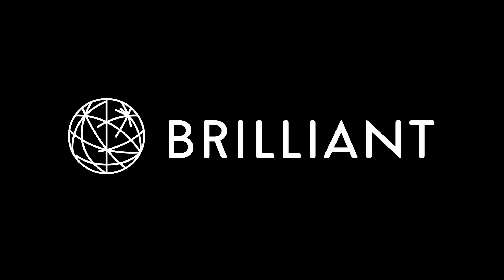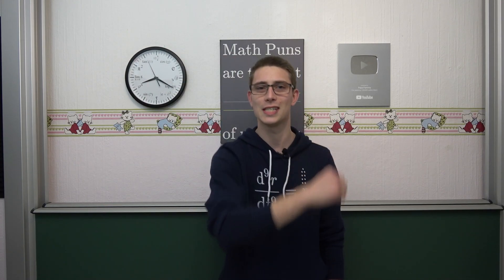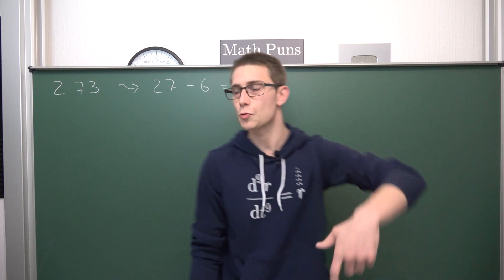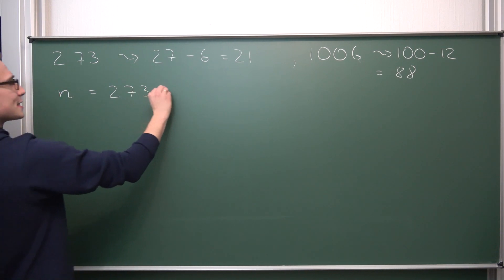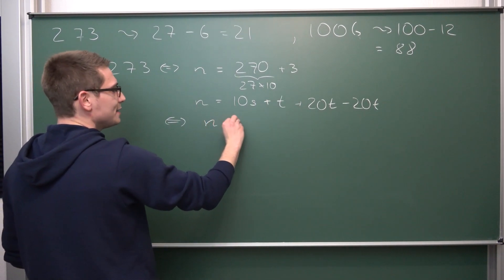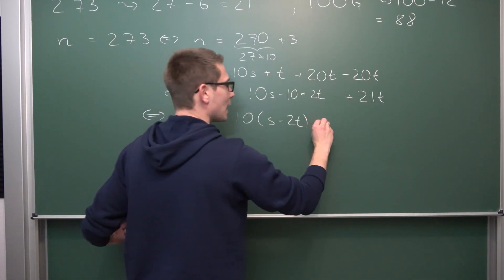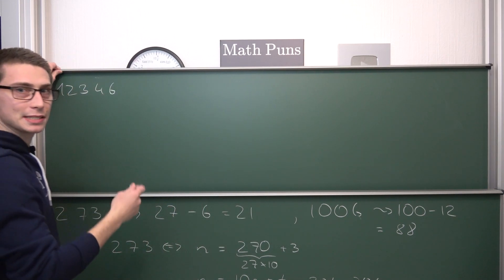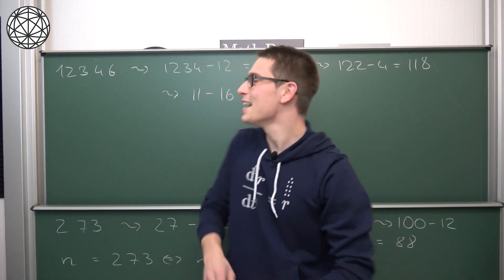But, How Do You Divide by 7?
Interested in more spicy number theory? :D Why not try out Brilliant then? =D

Today we want to find out if a number is divisible by seven with a few easy tricks :p Enjoy! :D

Wanna send me some stuff? lel:

06731 Bitterfeld-Wolfen
Saxony-Anhalt
Germany